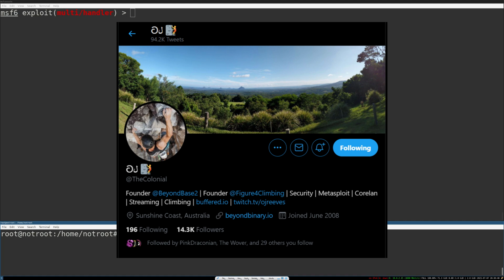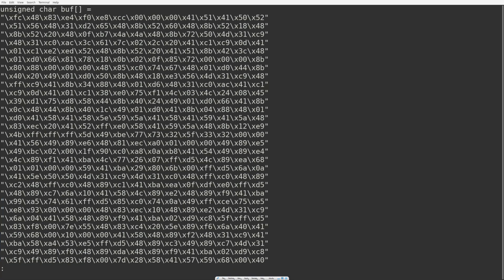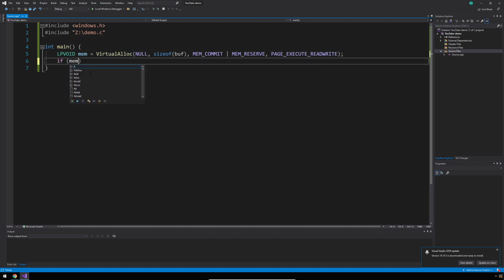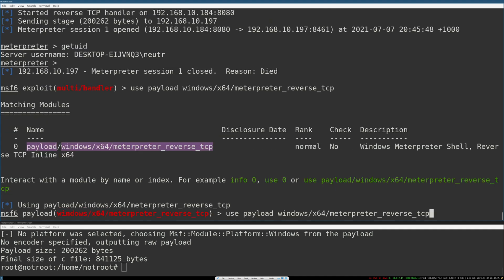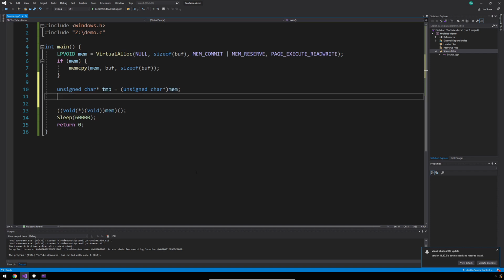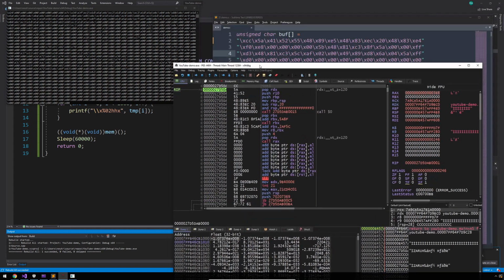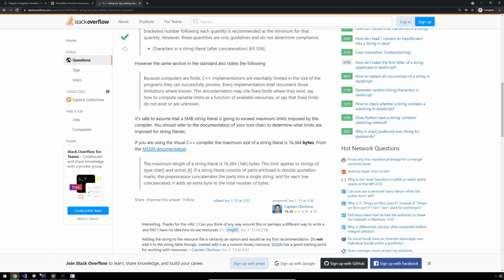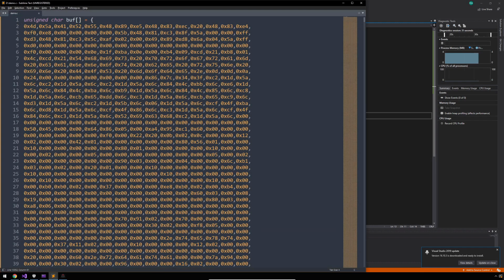Staged vs Stageless shellcode: fighting yourself and the debugger [Live Hacking]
Everyone makes mistakes! Live hacking session - showing what not to do when trying to debug an unknown problem. Bad assumptions + attempted shortcuts = wasted time. It happens to everyone, just try to stick with it and learn something new along the way.

🏆 The 247CTF channel is dedicated to teaching Capture The Flag fundamentals.

🏁 The 247CTF is a free Capture The Flag learning environment where you can improve your technical skills by solving challenges and recovering flags.

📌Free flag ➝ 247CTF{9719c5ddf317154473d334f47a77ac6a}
📝 Icons made by Freepik & Monkik from Flaticon.com